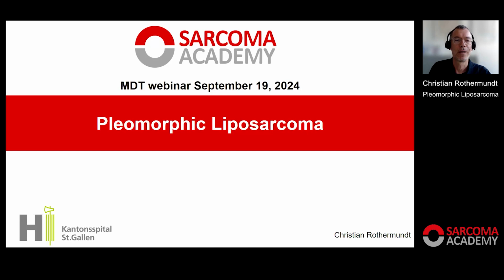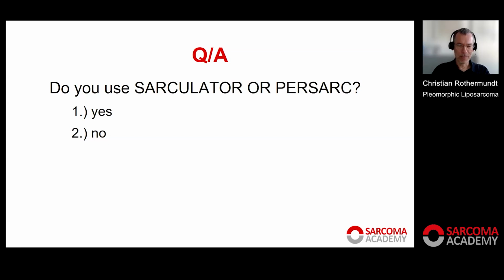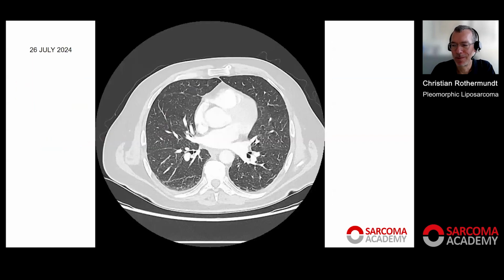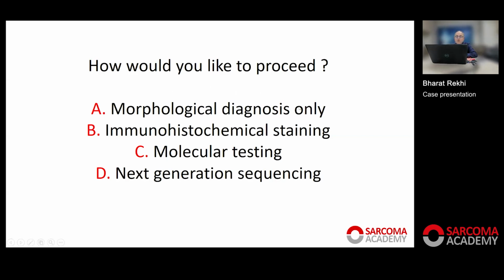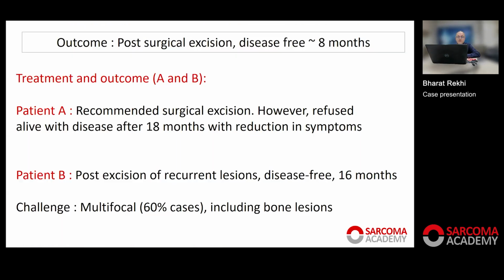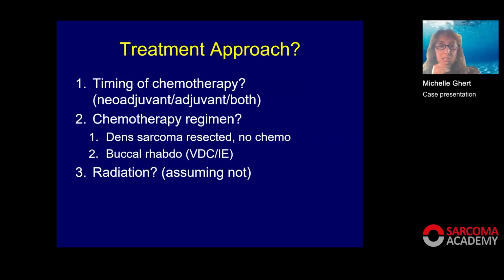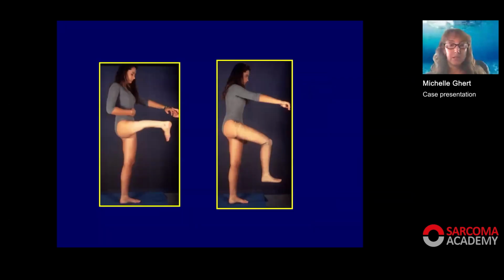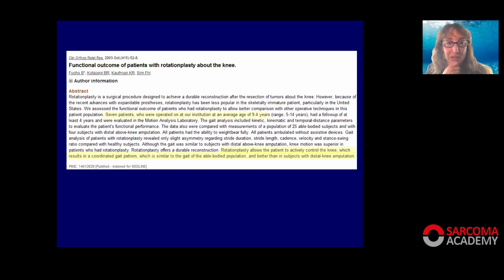Multidisciplinary Case Discussion (19.09.2024)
Multidisciplinary case discussion featuring presentations by:
Bharat Rekhi (Mumbai, INDIA)
Christian Rothermundt (St. Gallen, SWITZERLAND)
Michelle Ghert (Baltimore, USA)